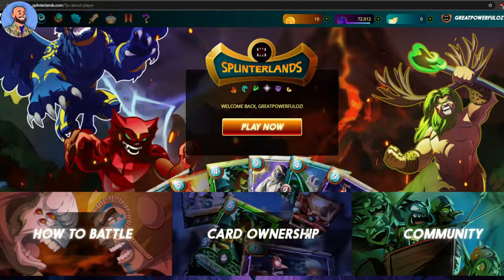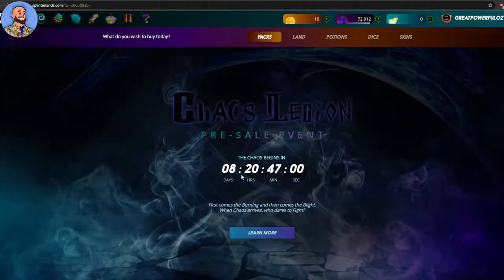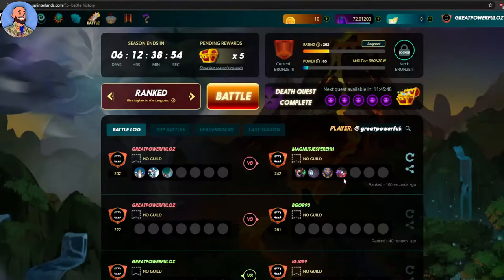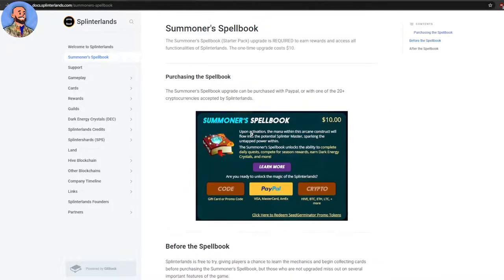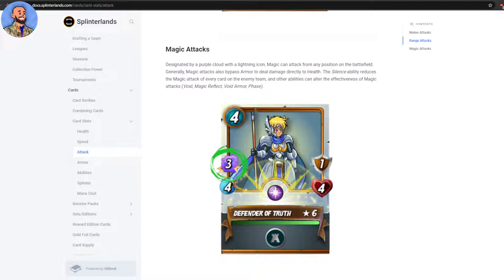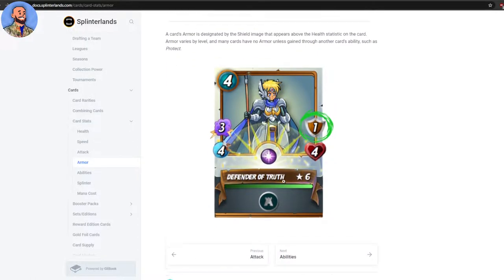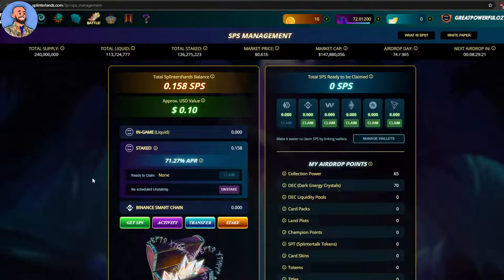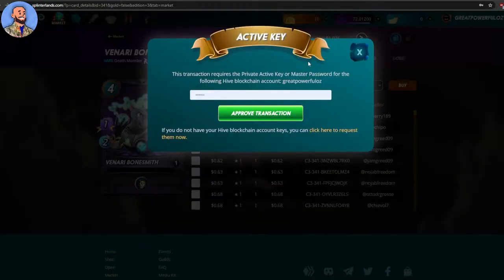SPLINTERLANDS | How to Start, How to earn, How to WIN!! | Ultimate Starting guide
Splinterlands is classified as a trading game and it an addition to the all the play-to-earn games in the NFT world. It originally came out before this current NFT surge in popularity back around mid 2018 and was previously known as Steem Monsters.

So because it’s a play-to-earn game, it runs on the blockchain – in this case it’s the Hive blockchain and the cards you earn or buy are actually NFTs, which can have scarcity – because there’s a limited amount of each card ever made, so you may buy a deck of cards next week for about $2, then find a rare or legendary card… or even a basic card, which may sell today for $10 or 3 years from now it could be worth $1000!  There’s also different tokens you can collect which have value too!

So in Splinterlands, players will fight against other players and their selected monsters to get in-game rewards. So each time you win, you get rewards and you also get daily airdrops of free tokens and daily quests which can earn you cards or in game currency.

So if this sounds great to you then check out the video for a full guide on how to play and earn !